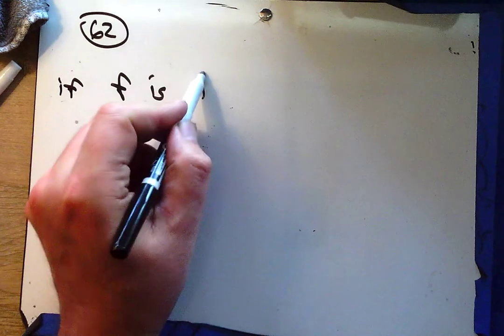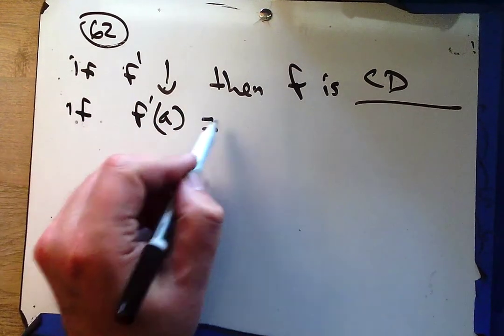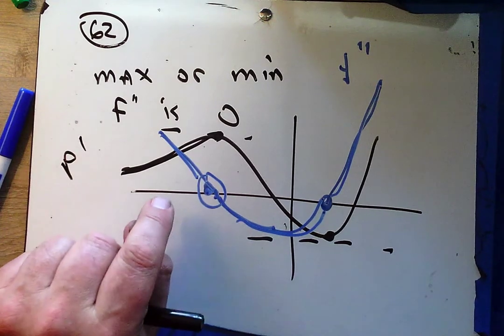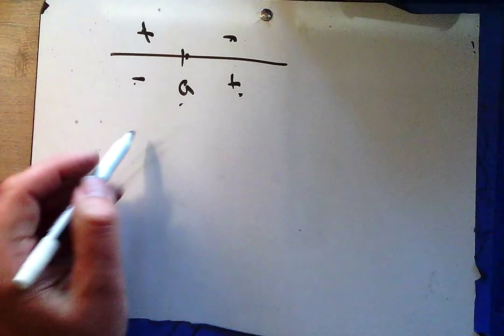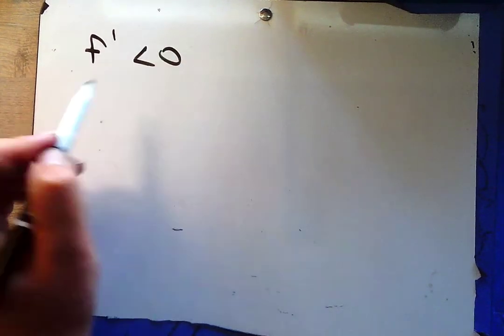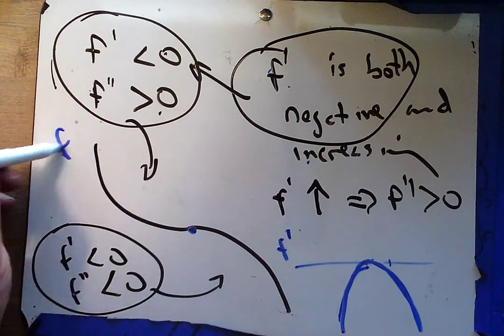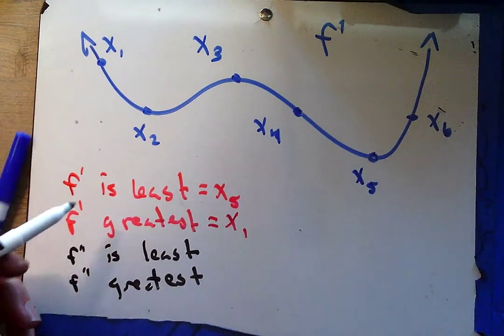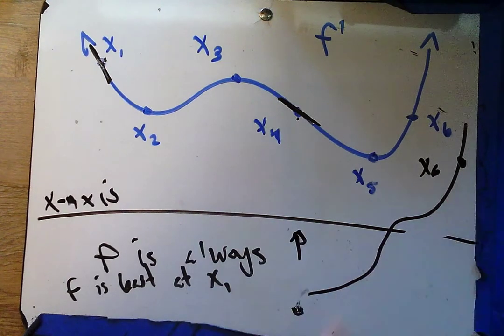Chap 5 assign 62ic fill ins wksht